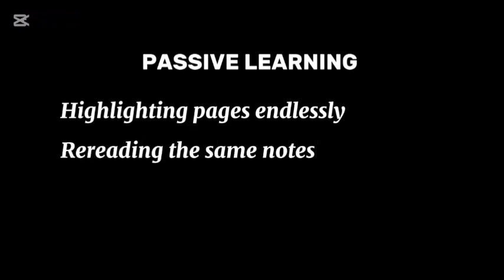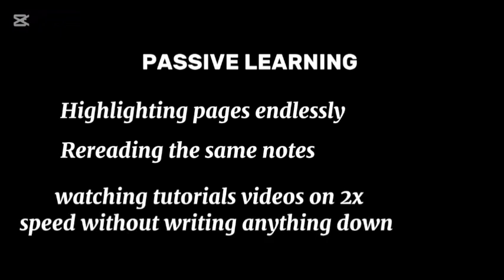Top 1% Students Use This Secret to Study Smarter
📌 Ever wonder why some students ace exams without cramming or sleepless nights? Here’s the truth — smart students don’t just study more… they study differently. And in this video, I’ll show you how.

Inside this video, you’ll discover the 5 powerful study techniques that top 1% students use to learn faster, retain information longer, and actually enjoy studying — all backed by science and real-life success stories.

📚 If you’ve ever:

Forgotten everything you read the night before an exam

Struggled to stay focused while studying

Felt like you're wasting time but not learning anything

Then this video is made just for you.

✅ What You’ll Learn:
The biggest study mistakes most students make
How to use Active Recall to instantly boost memory
The secret of Spaced Repetition for long-term retention
The power of the Feynman Technique to master any topic
A proven study system smart students use — and how you can copy it

Whether you’re preparing for a big exam or just want to get better at learning, this video will give you the exact strategies to study smarter, not harder — and never forget what you learn again.

👉 WATCH TILL THE END to unlock your full learning potential and start studying like the smartest students in the world.

📣 If you found this video helpful:
📥 Share it with a friend who needs better study habits
🧠 Drop a comment telling me which strategy you’ll try first